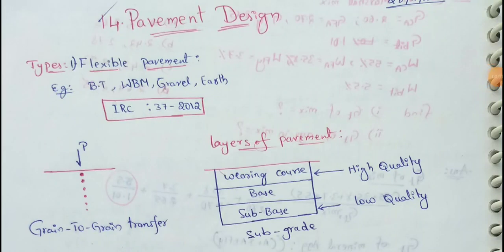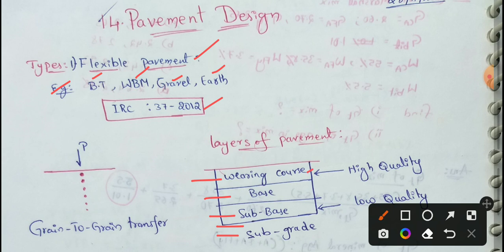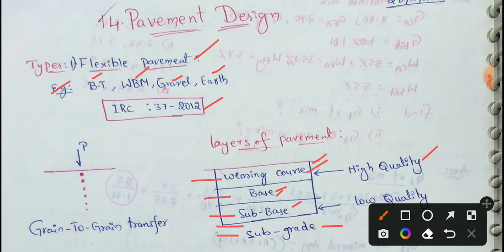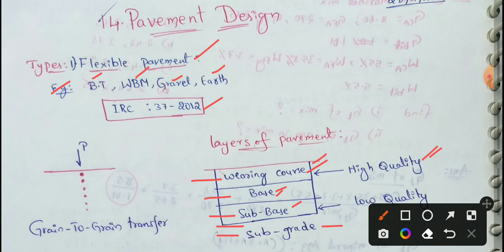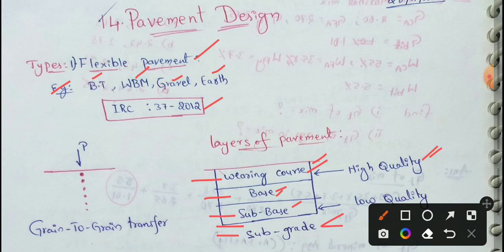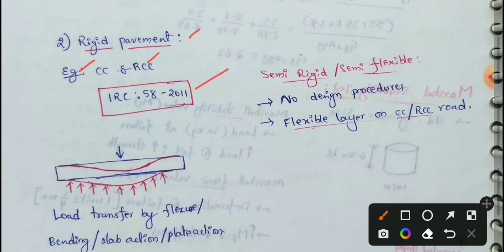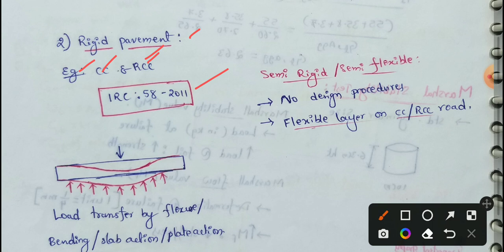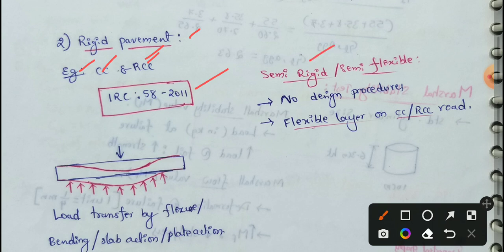Flexible pavement | Rigid pavement